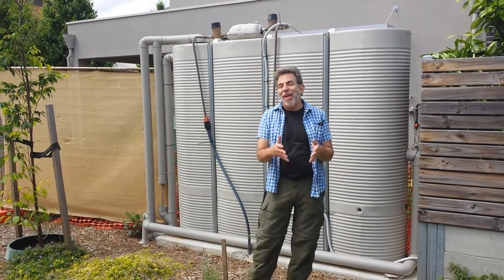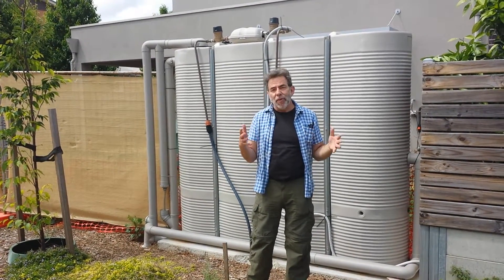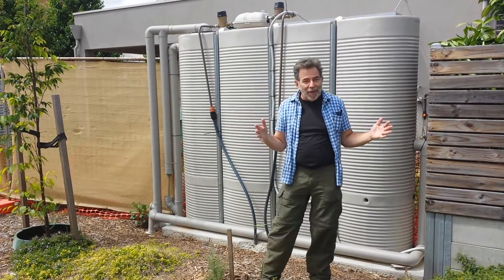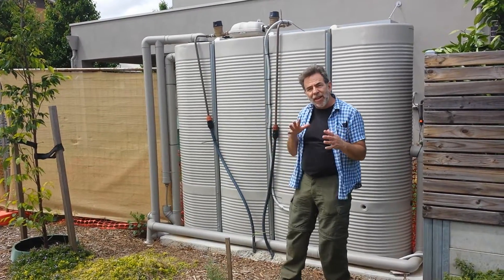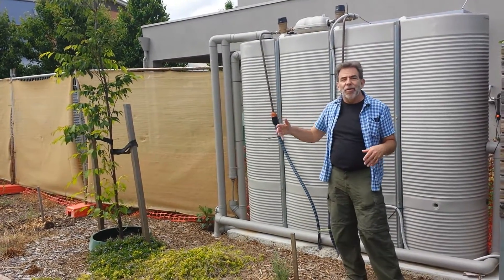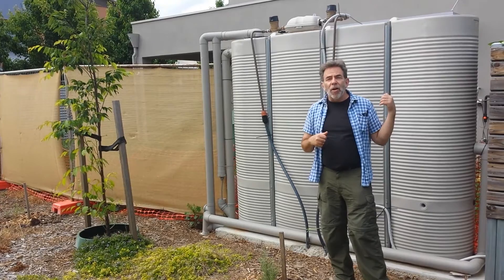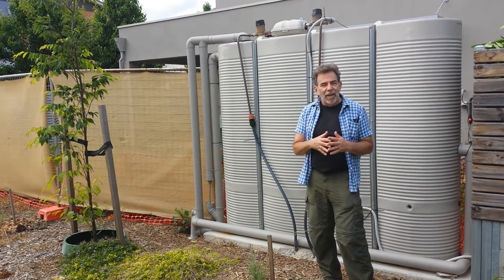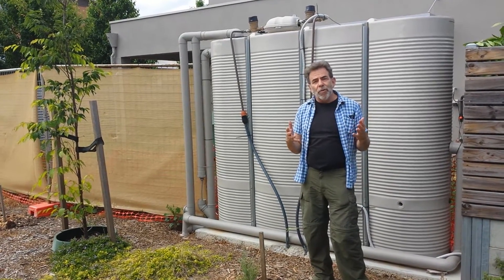Vlog: Andy Lipkis Reports on Rainwater Harvesting in Adelaide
TreePeople's Andy Lipkis reporting from Adelaide, Australia to share how the community utilizes rainwater harvest tools to save every drop of water they can.